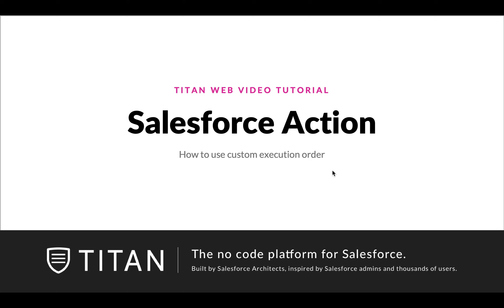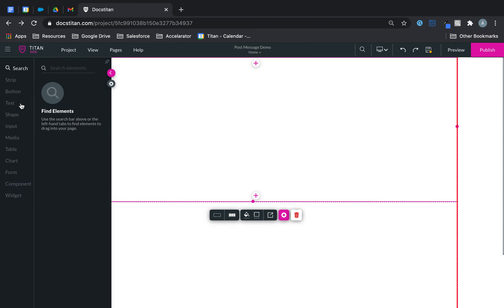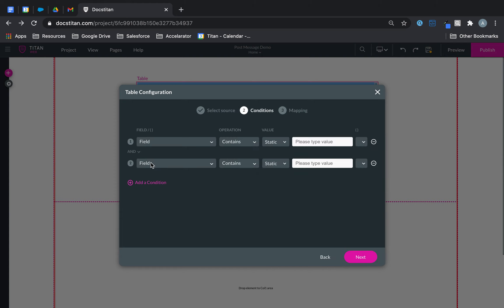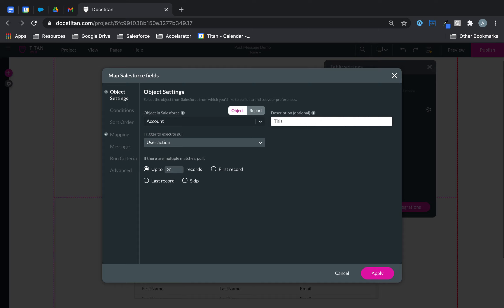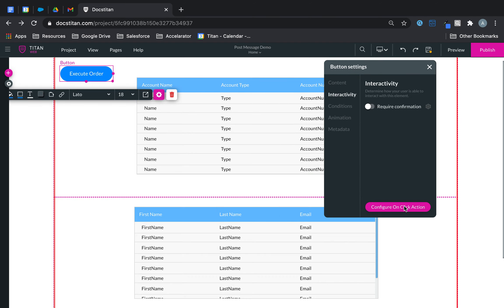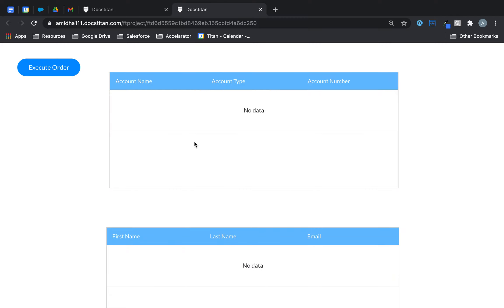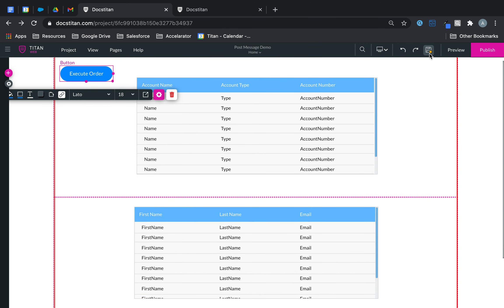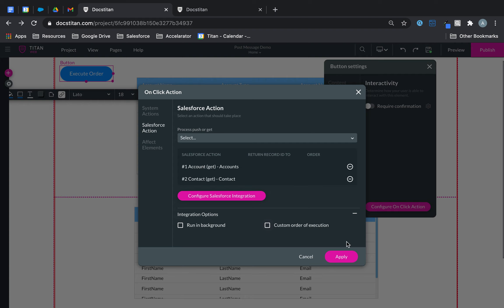What is Execution order when using Salesforce actions in Titan Web Apps?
How to work with custom execution order when executing Salesforce actions while building website, portal, or community fully integrated with Salesforce using Titan Web.To find out more head over to go